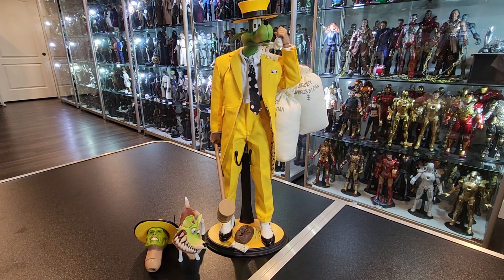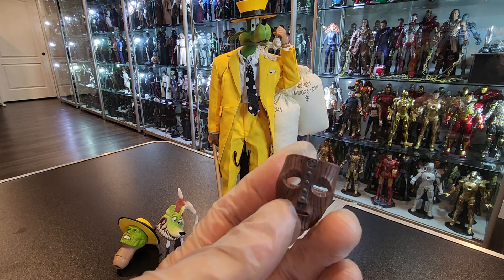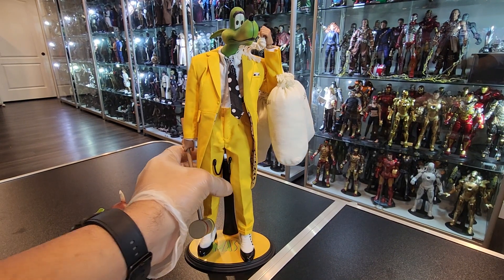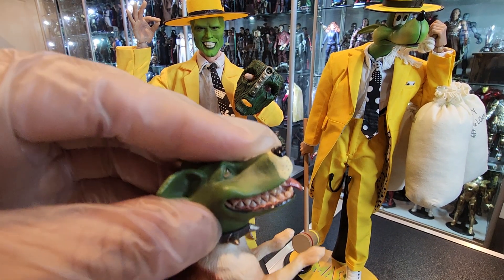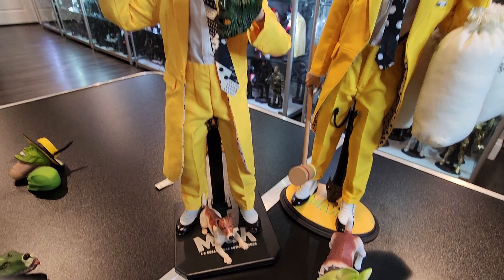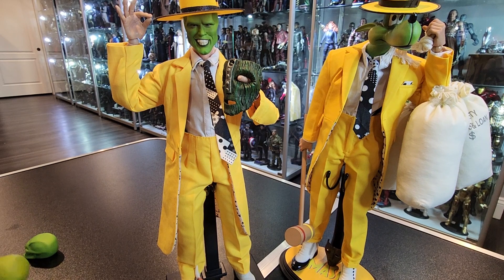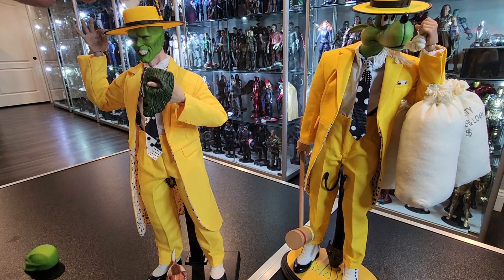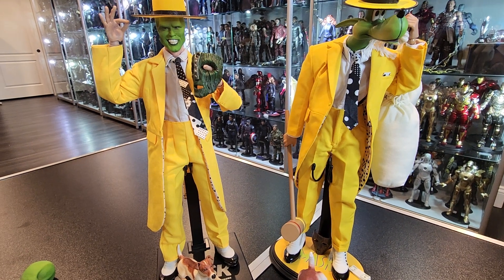My comparison of the 1/6 Present Toys and 1/6 Asmus Toys The Mask figures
Hope you guys enjoy my comparison video of Present Toys and Asmus Toys The Mask figures!

🎥 AWESOME PLAYLISTS: Collection Tours